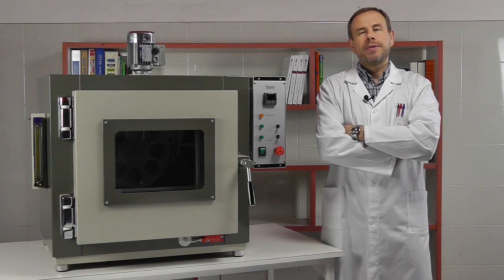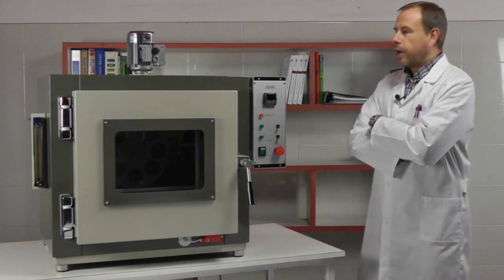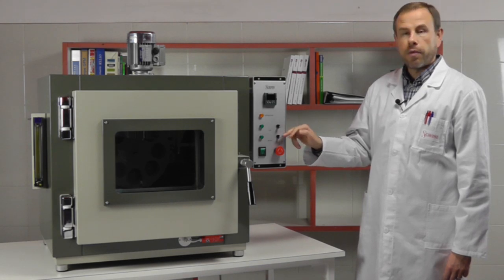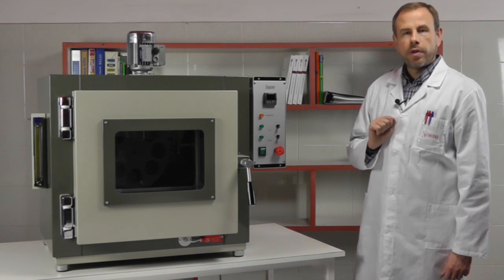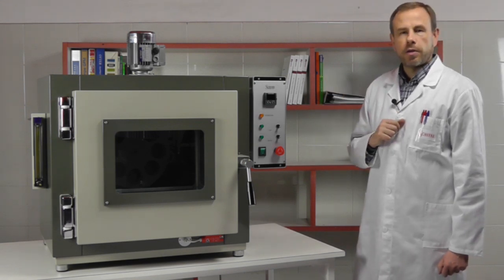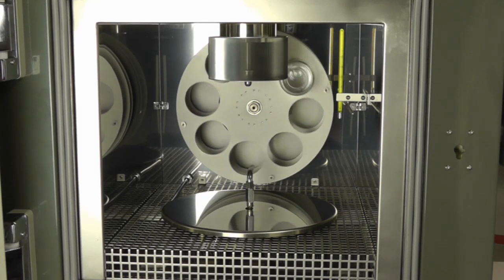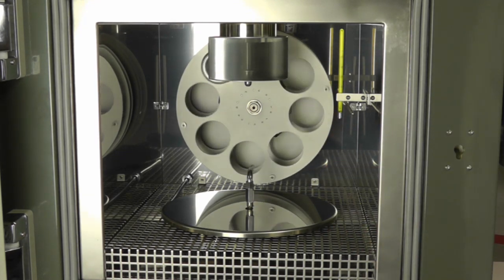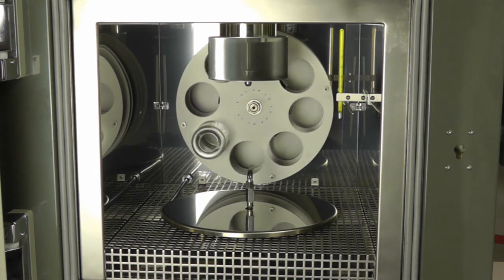ASTM D 2872 - EN 12607 Rolling Thin Film Oven Test Equipment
Rolling Thin Film Oven Test Equipment acc. to ASTM D 2872, EN 12607-1 etc.